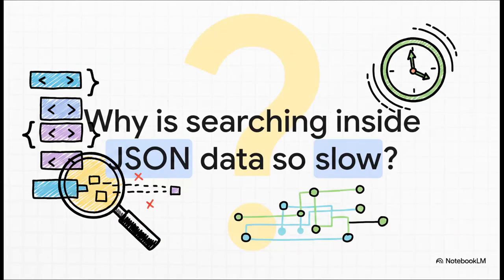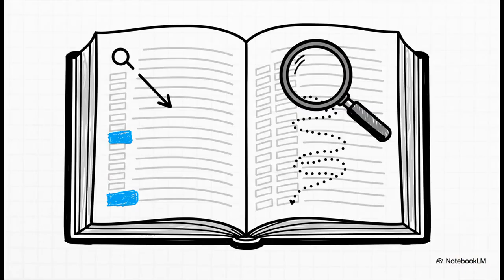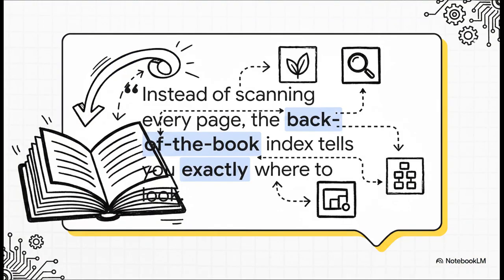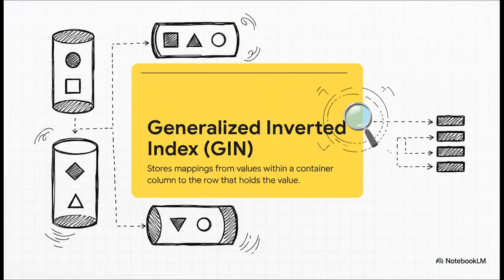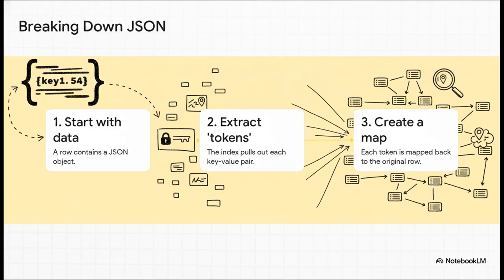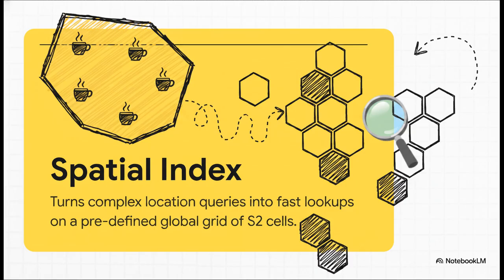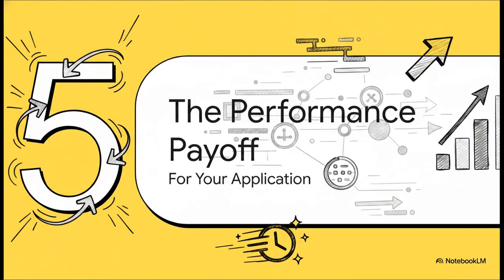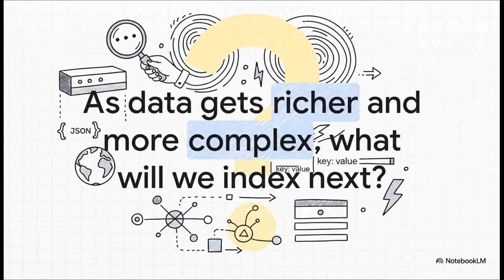Intro to GIN Indexes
This video introduces Generalized Inverted (GIN) Indexes in CockroachDB, a specialized indexing tool designed to accelerate queries on "container" data types
. Unlike standard B-tree indexes that are optimized for prefix-based searches on sorted data, GIN indexes (also known as inverted indexes) store mappings from individual values within a container to the specific row holding that value
. Key Topics Covered:
Use Cases: Learn how GIN indexes speed up containment searches for data types that do not adhere to ordinary value prefix comparisons, including JSONB, ARRAY, and TSVECTOR for full-text search
.Tokenization: Understand how CockroachDB breaks down complex objects and arrays into individual "tokens" to enable searching based on subcomponents
.Spatial Integration: Discover how CockroachDB's spatial indexes are implemented as a specialized type of GIN index, using a "divide the space" approach with S2 geometry cells to support GEOMETRY and GEOGRAPHY data
.Distributed Architecture: Explore how GIN indexes are stored directly in the distributed key-value store, allowing them to scale horizontally without requiring table locks during creation
.Compatibility: A look at the PostgreSQL-compatible syntax (CREATE INDEX ... USING GIN) and the CockroachDB-native CREATE INVERTED INDEX command.